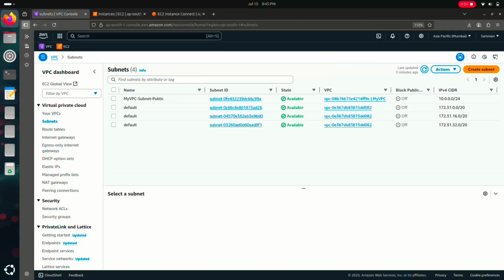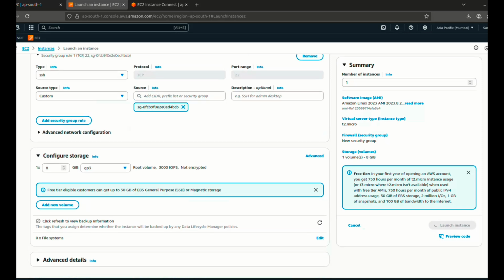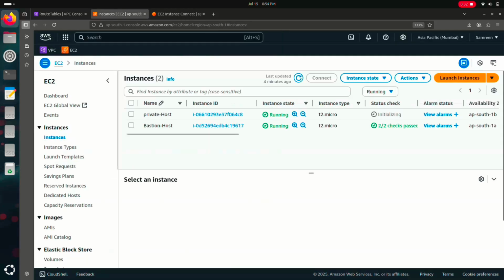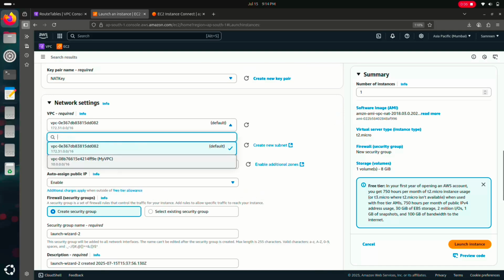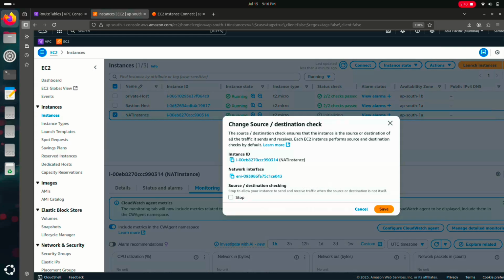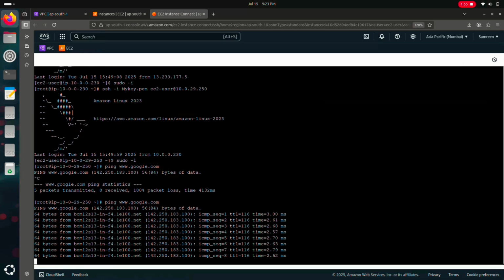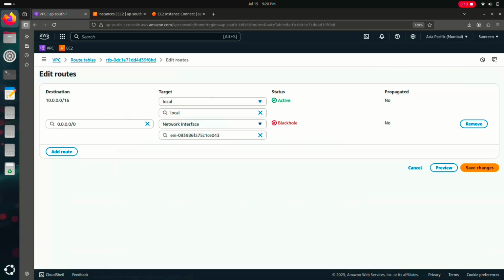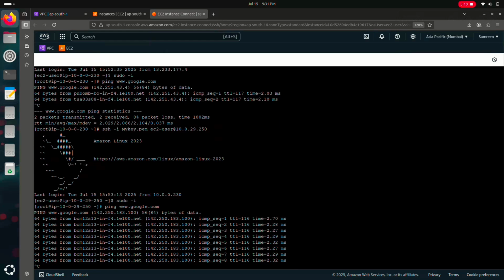AWS VPC: Private Subnet Internet Access using NAT Instance & NAT Gateway.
In this video, we’ll learn how to provide internet access to EC2 instances in a private subnet using a NAT Instance and a NAT Gateway in AWS.

We will cover:
✔️ Launching an EC2 instance in the private subnet
✔️ Setting up a NAT Instance using Amazon’s official NAT AMI
✔️ Configuring security groups and route tables
✔️ Disabling Source/Destination Check for NAT Instance
✔️ Creating a NAT Gateway and updating routes
✔️ Testing internet connectivity from the private subnet

Previous video: Create AWS VPC with Public Subnet and Internet Access